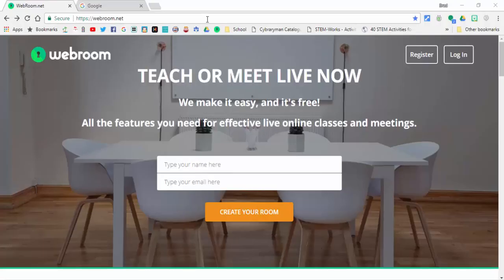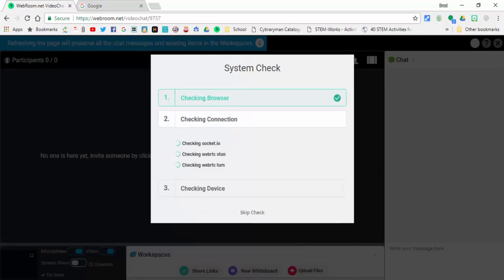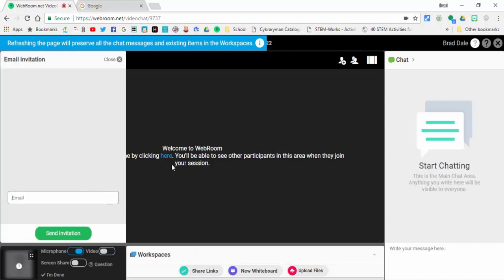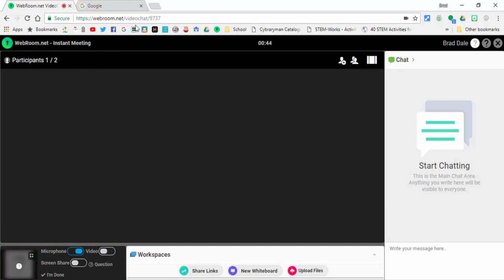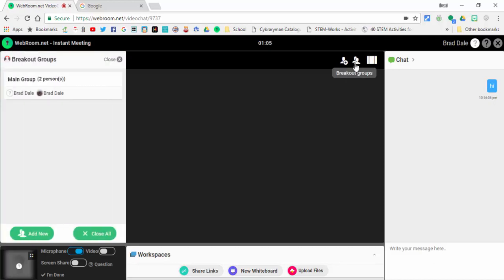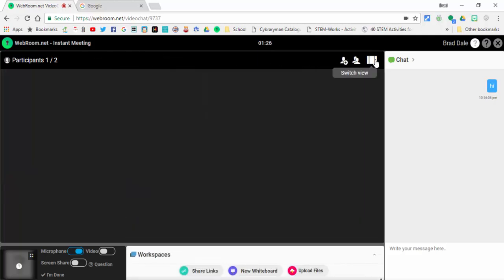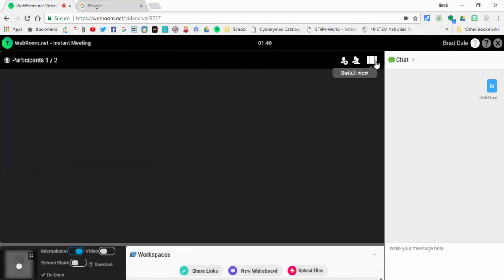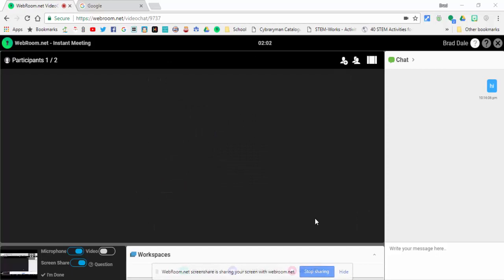Want an easy and free platform for effective live online classes to teach or meet live? Try WebRoom